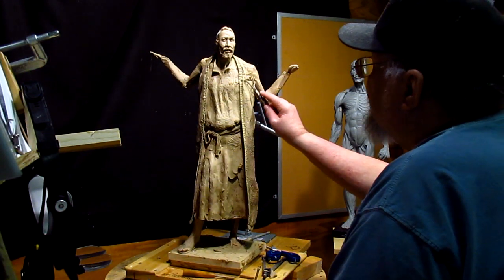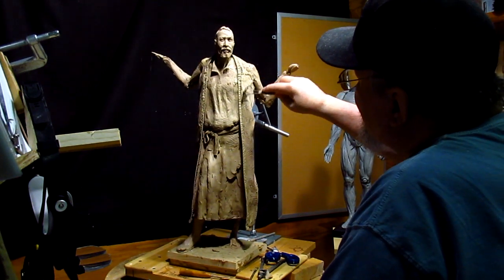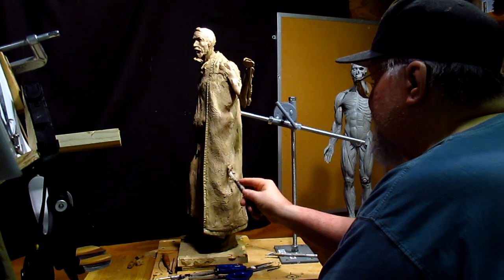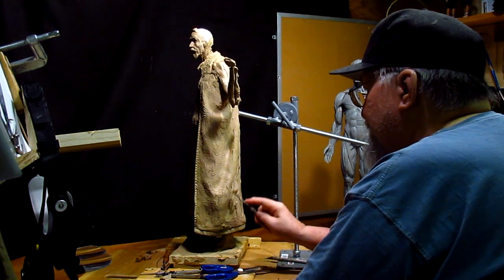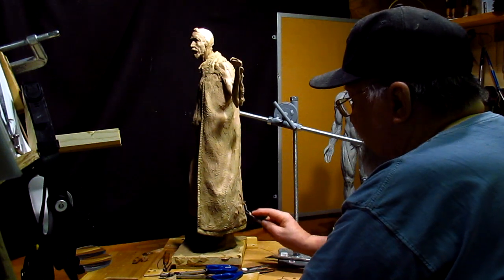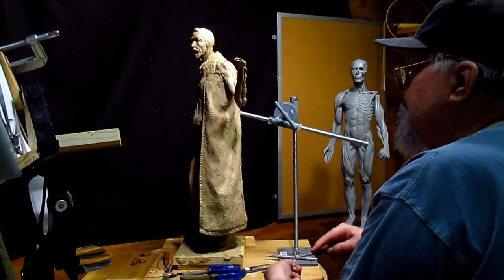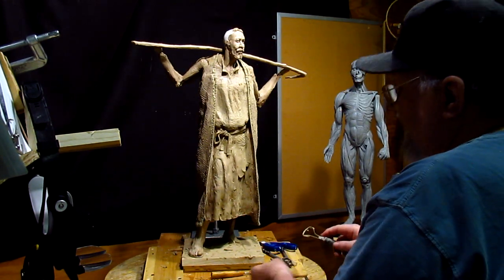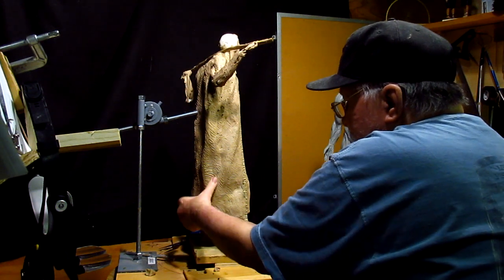I AM THE WAY - I Create the Robe